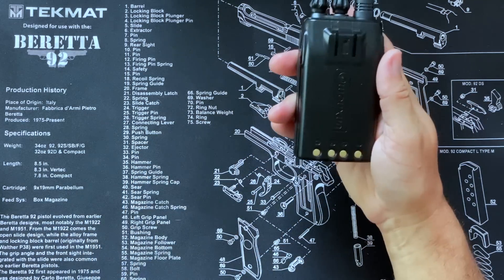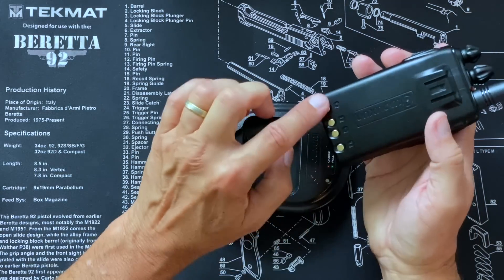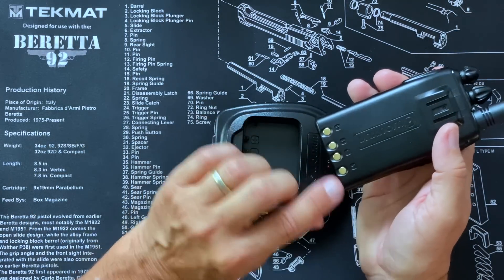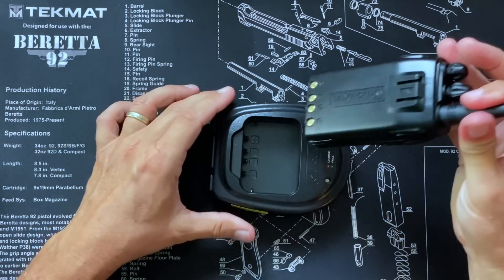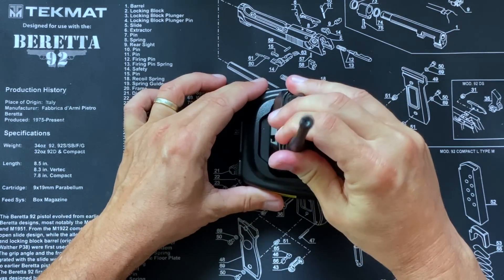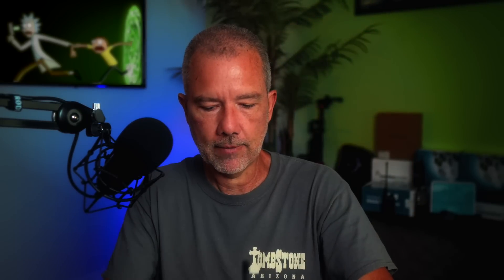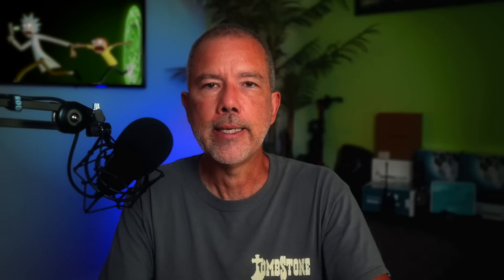Wouxun KG-805M MURS Hand-Held Radio Review - MURS Explained, Power Output Test, and Full Review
MURS is getting more popular so in this video I review the Wouxun KG805M MURS handheld walkie-talkie.  The KG-805M is a 2-WATT M.U.R.S. Radio, very similar to the KG-805G.  I also explain what the MURS radio service is and how it compares to GMRS and FRS radios.